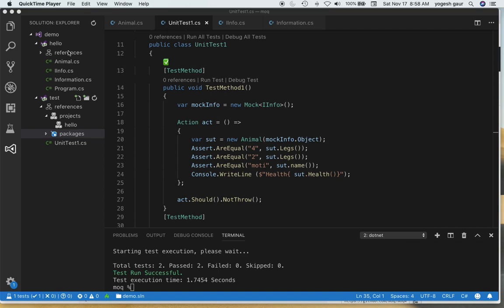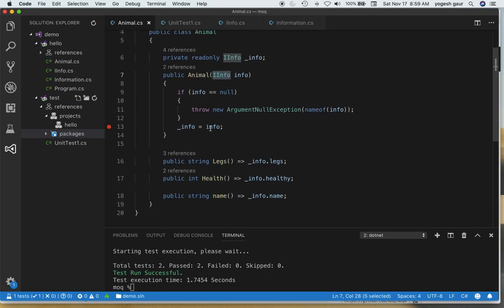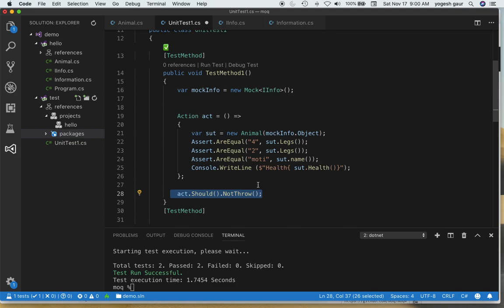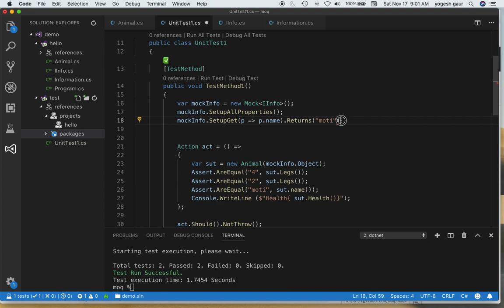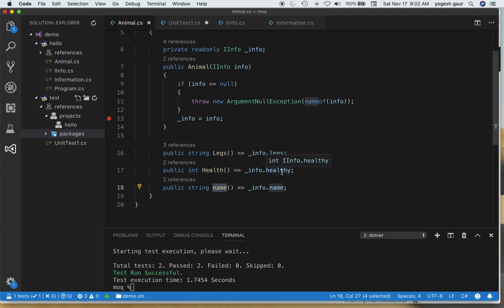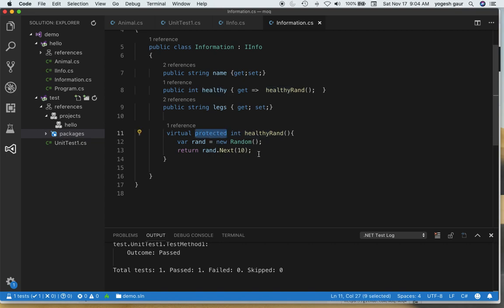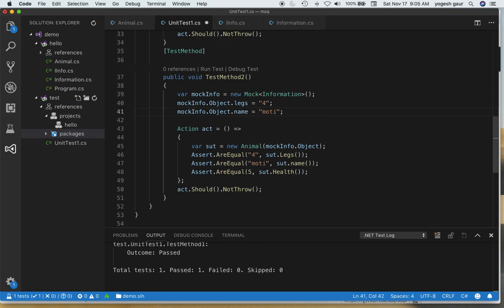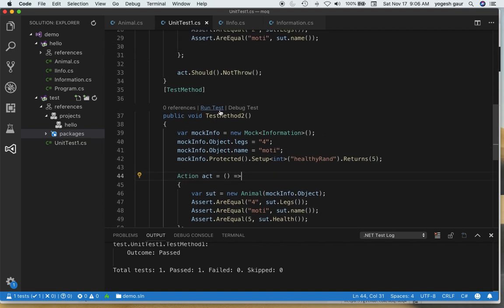c# unit testing with Moq in 9 min